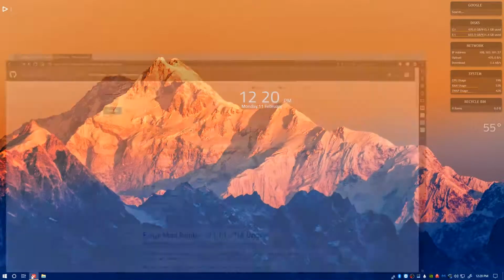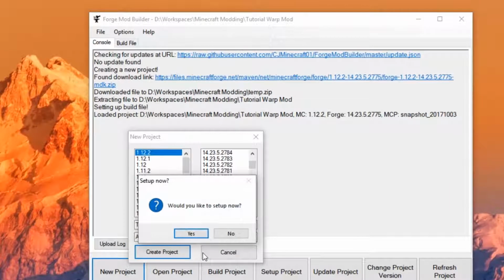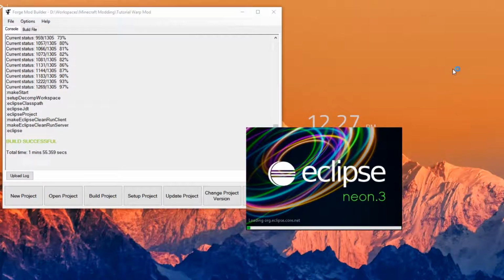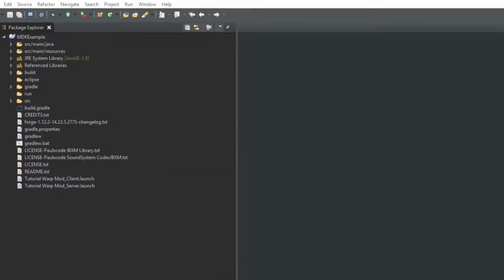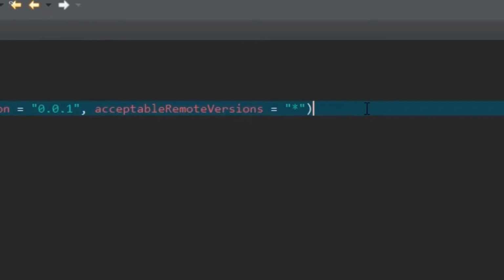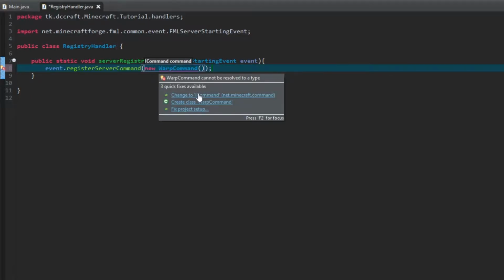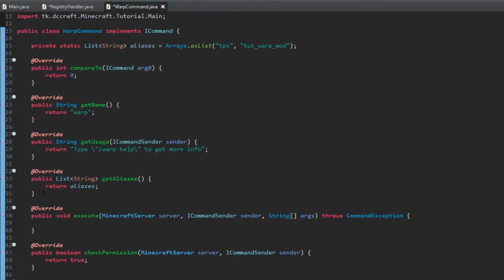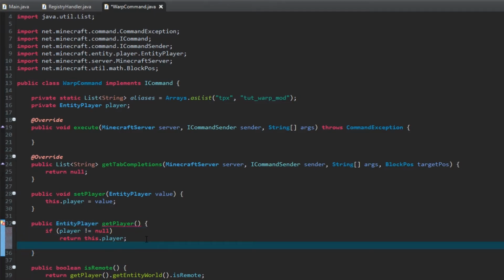Minecraft Forge Modding 1.12.2 - 01 Setup